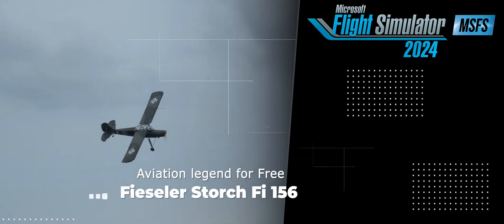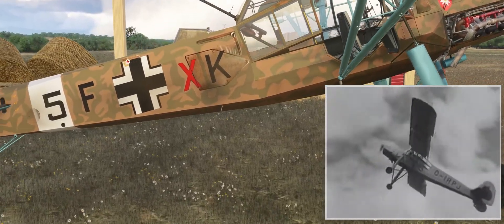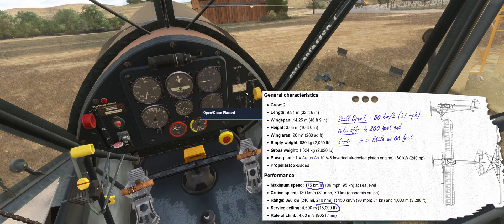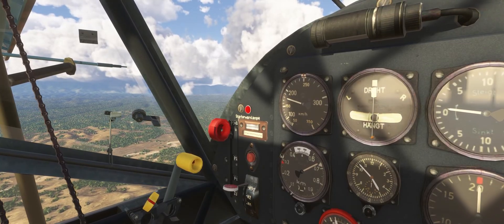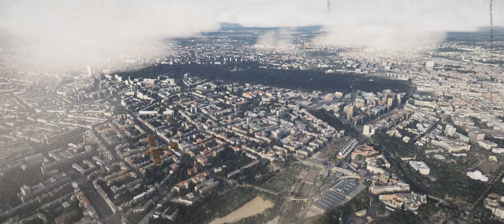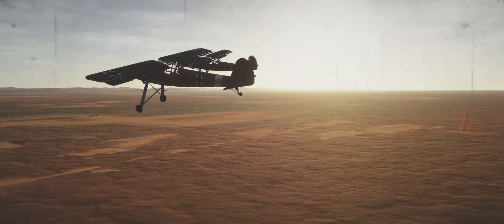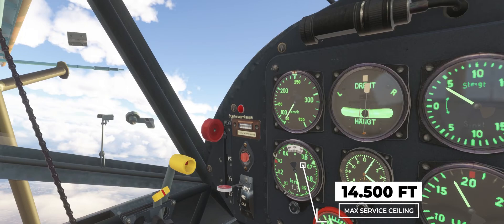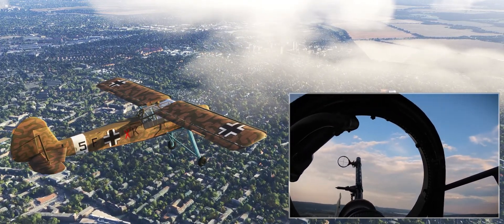Avionic Legend Fieseler Fi 156 Storch ★ MSFS2024 ★ Historical ★ Freeware ★ Review ★ Tutorial FS2024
The new flight simulator 2024 is now slowly running stable after the buggy start.

And the first free add-ons are already available in Flightsim.to. Let's take a closer look at a very nice product today.
The legendary Fieseler Storch is one of the most remarkable aircraft of World War II and a masterpiece of aviation engineering, especially in terms of short takeoff and landing capabilities.

The Storch was primarily powered by the Argus As 10C, an air-cooled V8 engine that produced about 240 hp.
This engine was compact, reliable and ideal for the aircraft's low speeds and STOL characteristics.
The Argus engine also provided exceptional efficiency at low weight, which aided the Storch's outstanding flight characteristics.

The aircraft had a distinctive undercarriage with long, springy legs designed for uneven landings. This gave it the nickname Stork.
The wings were set high and promised excellent visibility for the pilot. This was especially important for reconnaissance flights.
The free flight model from Flightsim.to looks great, all the distinctive features are well modeled.
The textures are not very high resolution but the model has a fantastic frame rate, which runs fantastically smoothly even on older PC systems.

Performance
Maximum speed - 95 kn at sea level
Cruise speed - 70 kn
Range - 390 km (240 mi)
Service ceiling - 4,600 m (15,090 ft)
Rate of climb - 4.60 m/s (905 ft/min)

To test the stork, we also use a free scenery from Flightsim.to, one of the first created for Flight Simulator 2024.
A small airstrip called Johnsons Farm, which has a STOL runway.
This scenery contains many handcrafted buildings and objects. You can spawn in on 3 small parking spots inside the 3 hangars.
A fantastically detailed environment, and as always free.

The Fieseler Storch was used by the German Air Force in a variety of roles: as a reconnaissance aircraft, medical aircraft, courier aircraft and for liaison duties.
Almost 3,000 were manufactured during the Second World War.
One of the most legendary operations was the liberation of Mussolini: in 1943 Otto Skorzeny used a Storch to rescue Mussolini from a remote mountain plateau.
The landing and take-off under the most difficult conditions made the mission one of the most spectacular of the war.

The Fieseler Storch also played an important role in the desert war in the North African desert.
The Storch was used to quickly transport commanders such as Erwin Rommel between front lines and bases, to transmit reports and to evacuate the wounded from remote areas.
Rommel himself often used the Storch to get an idea of ​​troop movements, which supported his quick decision-making style. The aircraft's robust construction proved its worth in the extreme heat and difficult conditions of the desert.

Chapters

0:00 Intro Fieseler Fi 156 Storch
0:56 Freeware Model and textures
2:05 Free Scenery Johnsons Farm
3:00 Performance and Realism
4:09 Short Takeoff Test and Speed
5:15 Stall Speed test
6:09 Historical Operations Fieseler Storch
9:35 Maximum Service Ceiling
10:36 STOL Landing test
11:12 Summary and Evalutation

Downloadlinks freeware Scenery on Flightsim.to

Microsoft Flight Simulator 2020 ★ MSFS 2020 ★ MSFS 2024 ★ FS 2020 ★ Flight Simulator 2024  ★ Tutorial ★ History Facts

Settings:
Graphic: Ultra
Resolution: 3440x1440

Intel Core i7-10700KF CPU 3,80GHz
NVIDIA GeForce RTX 4070 Super
64 GB RAM

🌟 Explore the Fieseler Fi 156 Storch in MSFS 2024! 🌟 This legendary WWII Luftwaffe aircraft is famous for its STOL capabilities. We dive into its history, powered by the Argus As 10C engine, and test the freeware model’s realistic flight performance, including takeoff (200 ft), max speed (180 km/h), stall speed (45 kmph), and service ceiling (14,500 ft).
✈️Highlights include its role in rescuing Mussolini and supporting Rommel, plus a test at Johnson's Farm scenery.